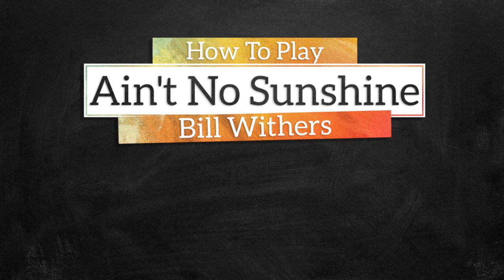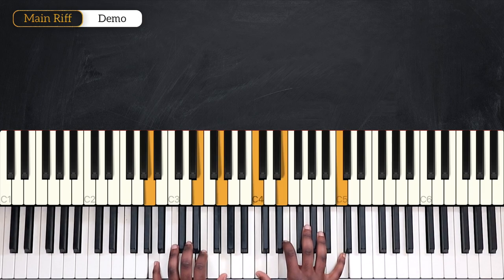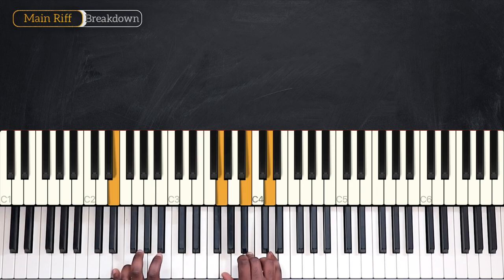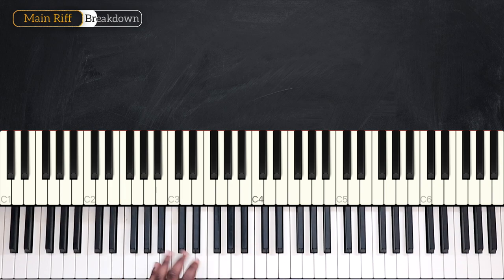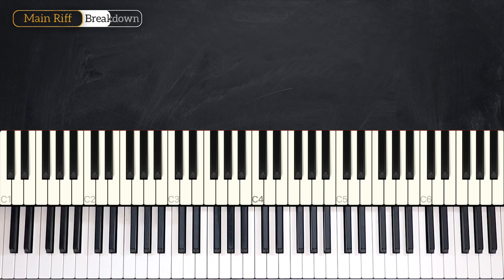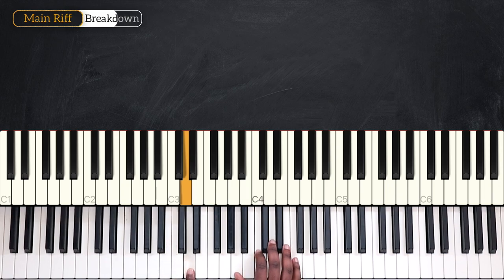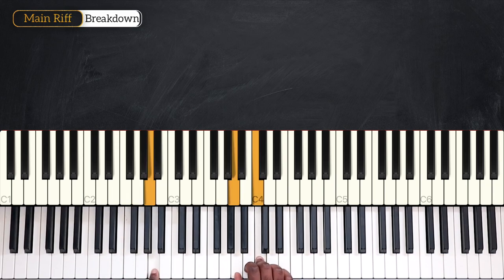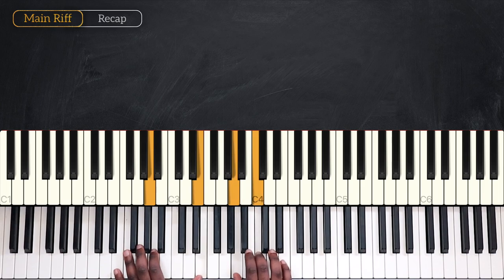How To Play Ain't No Sunshine By Bill Withers On Piano - Piano Tutorial (Free Tutorial)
Learn how to play Ain't No Sunshine on piano by Bill Withers in this week's piano tutorial.

0:00 Welcome!
0:17 Demo
1:11 Chords
2:26 Main Riff
8:55 Recap

— INFO —